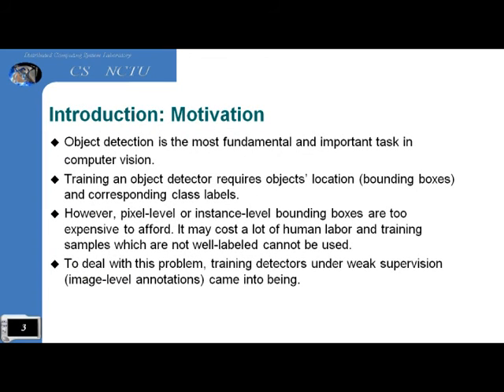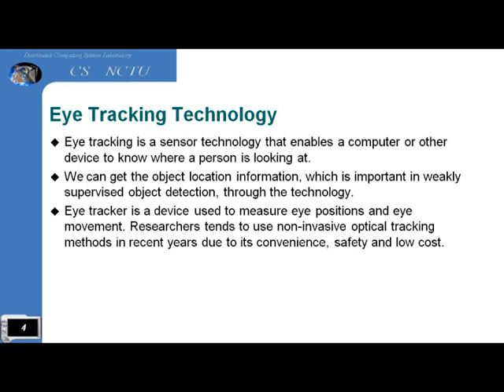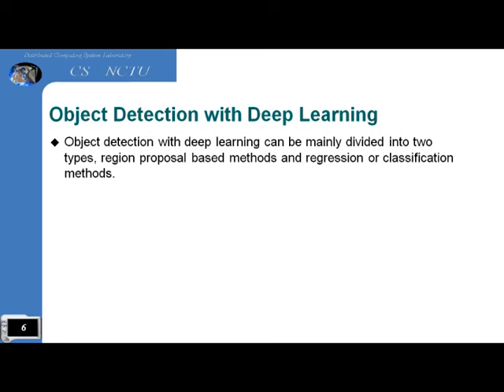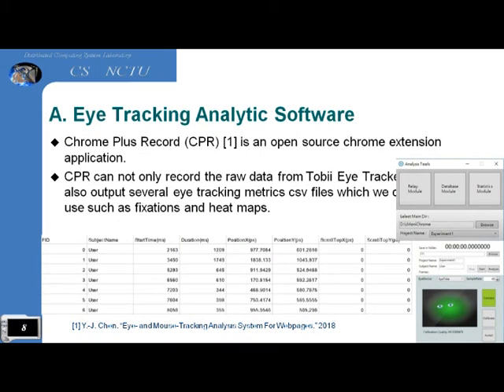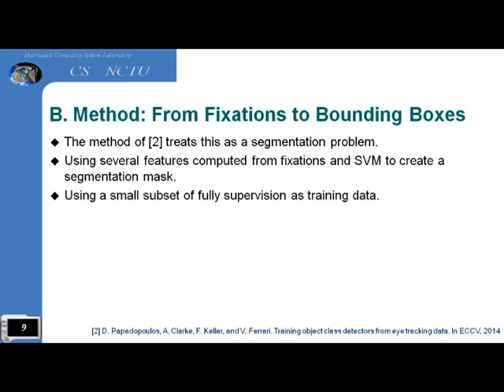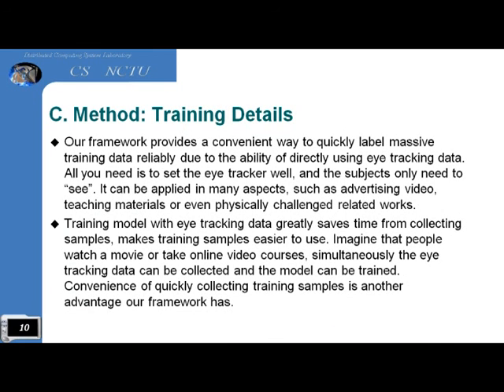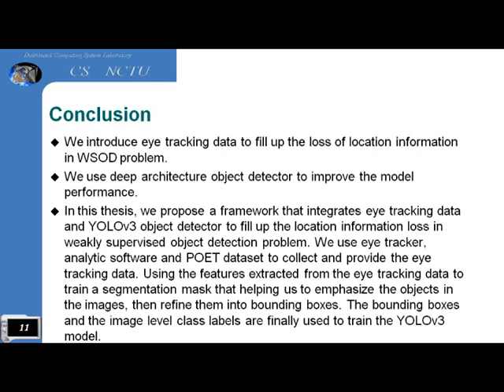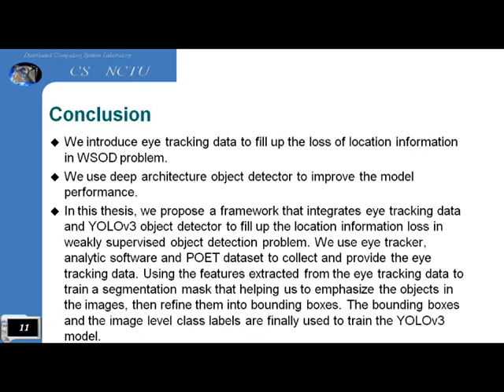Using Eye Tracking Data for Weakly Supervised Object Detection